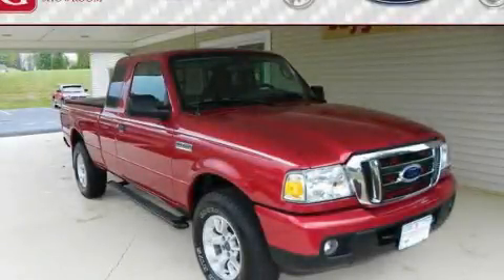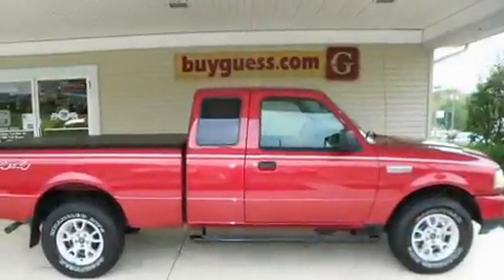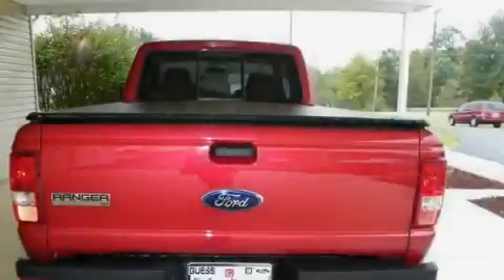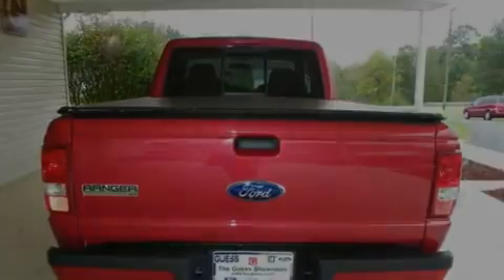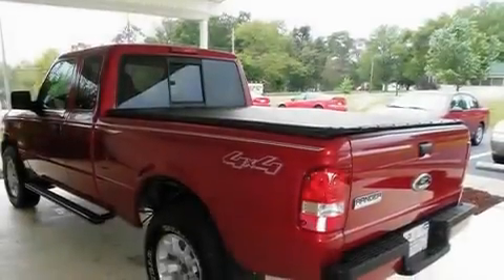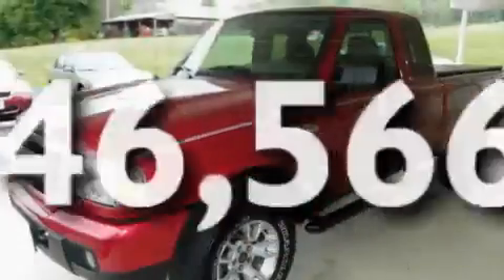2007 Ford Ranger Steubenville OH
Year: 2007
 Make: Ford
 Model: Ranger
 Engine: 4L 6-Cylinder
 Trans.: automatic
 Exterior: Redfire
 Miles: 46,566
 Interior: Medium Dk Flint

 Pre-Owned 2007 Ford Ranger Carrollton OH